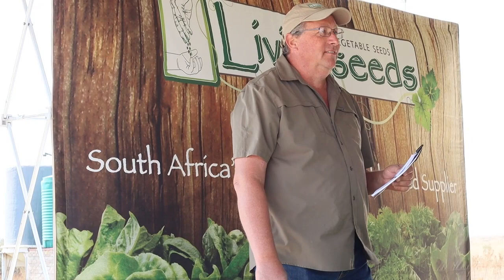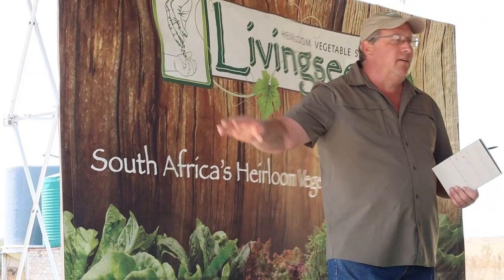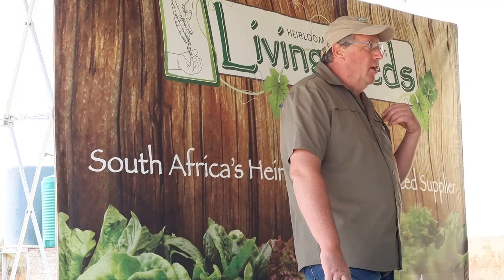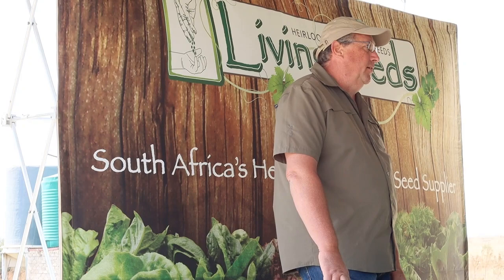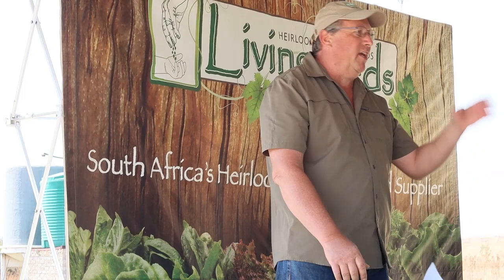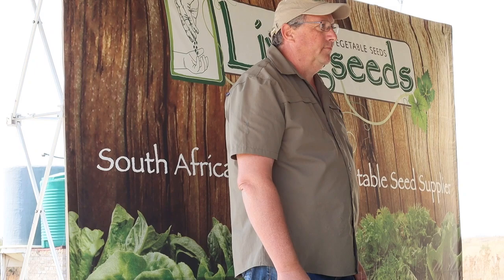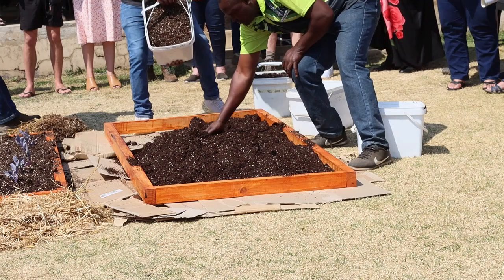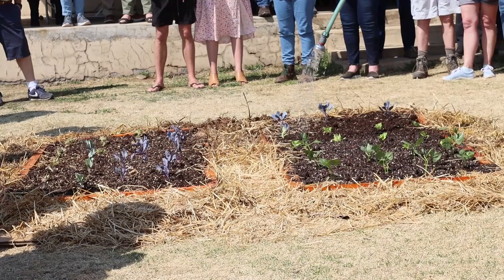Starting a Veggie Garden and Succession Planting the Livingseeds Way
This is a live recording of the August Training Day on Livingseeds Farm.
We cover two topics.
1) How to build a vegetable garden in 20 minutes.
2) Succession Planting the Livingseeds Way.